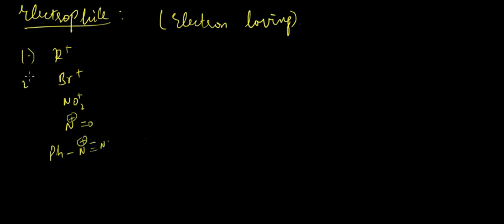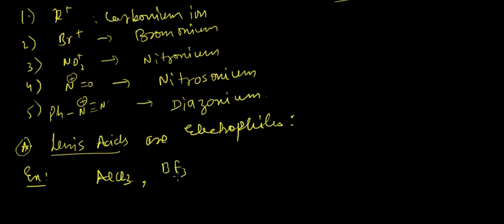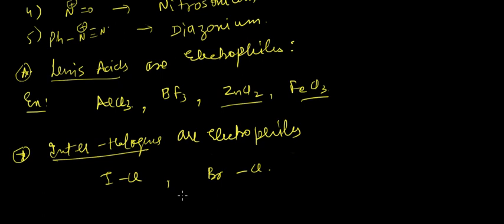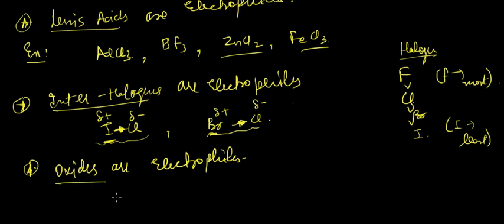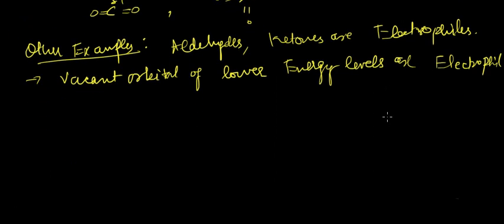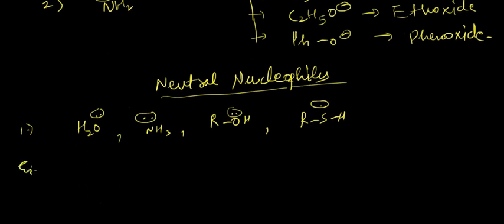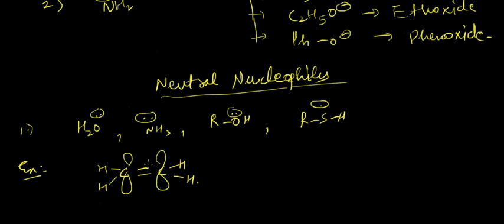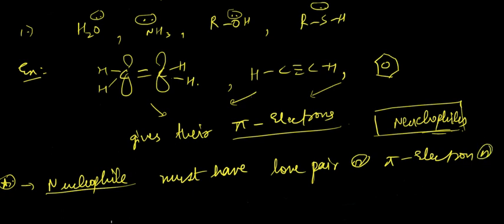94. Electrophile and Nucleophile